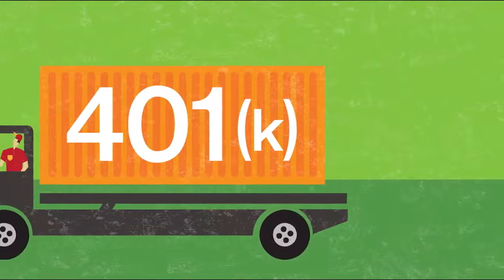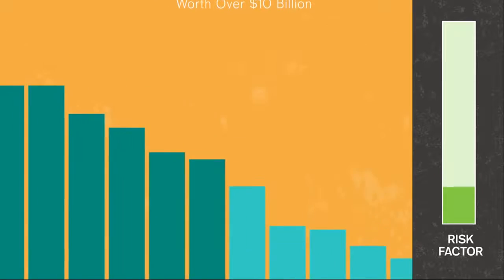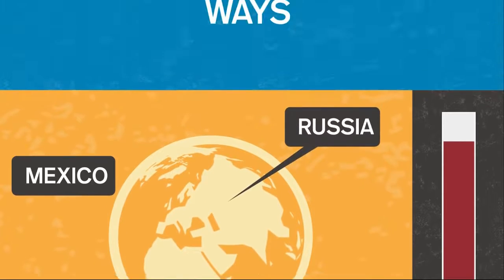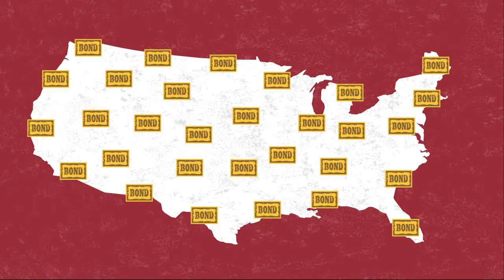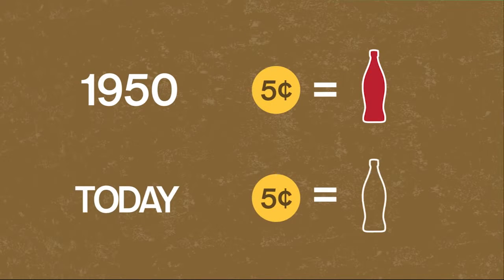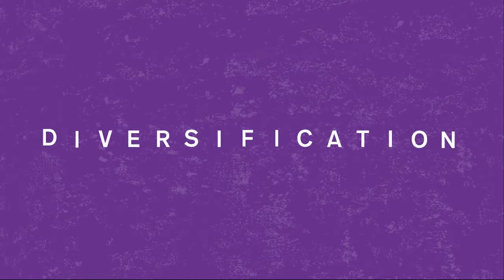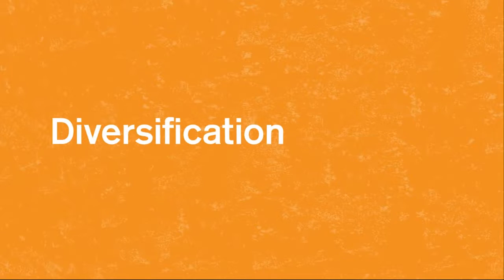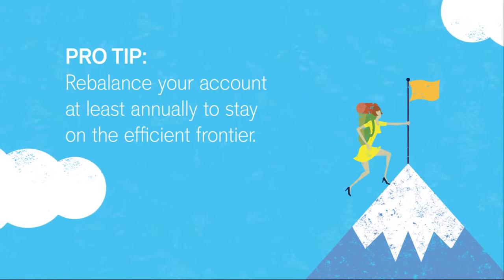Investing and Asset Allocation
No one should be more interested in investing and trading your own money than you! Start learning and developing your Investing skills!